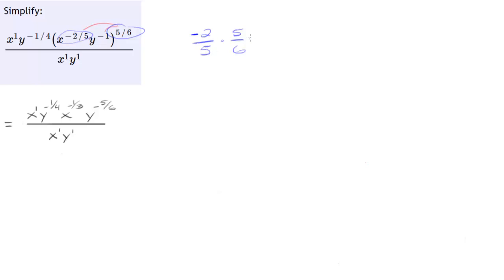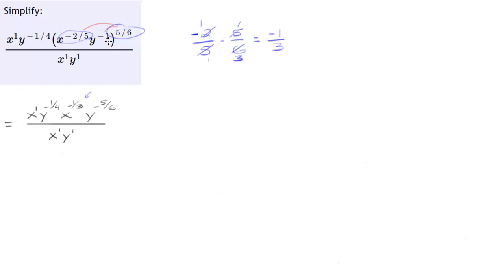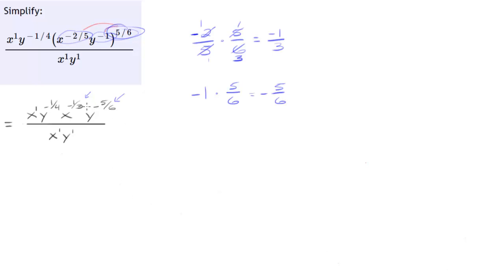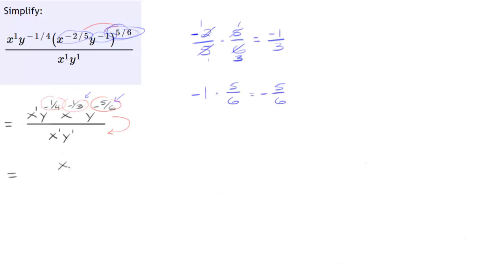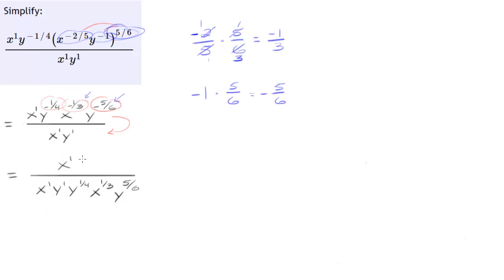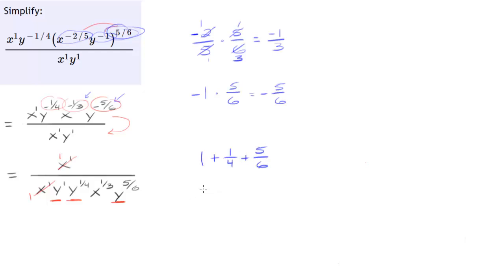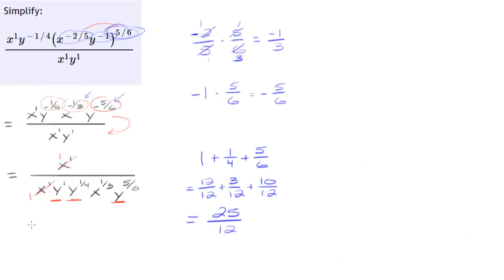Rational Exponents Simplify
Simplifying an Exponential Expression with Rational Exponents (negative exponents included)